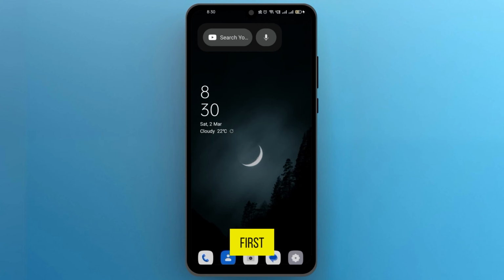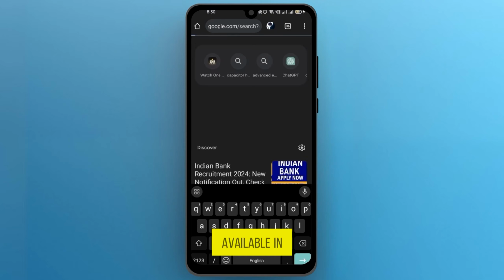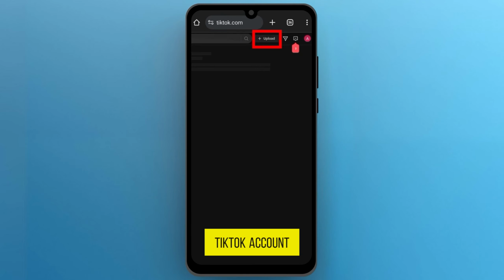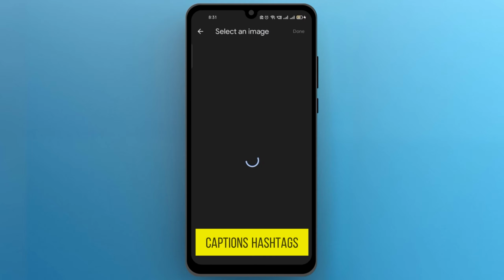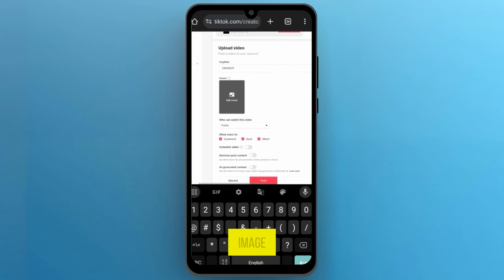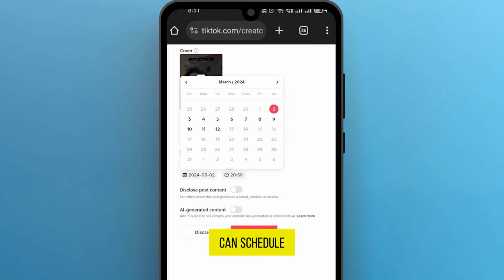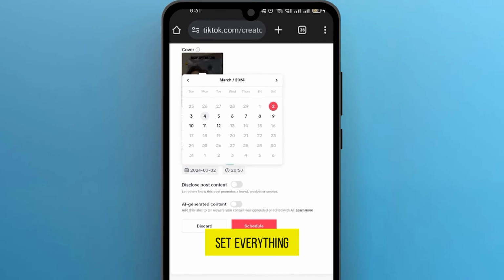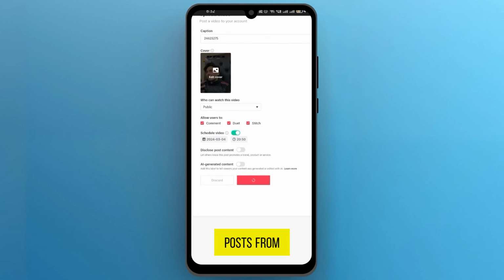How to Schedule Posts on Tiktok for Free [2024] Easy Tutorial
Welcome to our complete guide on "How to Schedule Posts on TikTok"! If you're looking to streamline your TikTok content strategy by planning ahead, you've come to the right place. In this easy-to-follow tutorial, we'll walk you through the step-by-step process of scheduling your TikTok posts using the web platform, as the feature is currently not available on the mobile app.

Timestamps:

00:00 - Introduction to Scheduling TikTok Posts
00:13 - Accessing TikTok.com on a Web Browser
00:27 - Uploading Your Video and Adding Details
00:40 - How to Schedule Your Video on TikTok
00:55 - Benefits of Scheduling Posts
01:08 - Closing Thoughts & Call to Action

Feel empowered to manage your TikTok content more effectively and efficiently. We aim to provide valuable insights and tips to enhance your social media presence. Looking forward to seeing you in the comments and our next video!